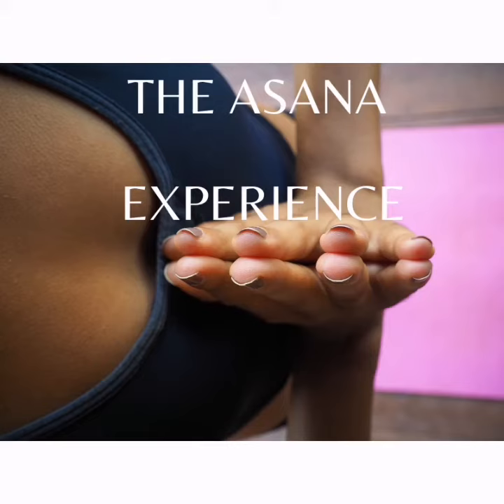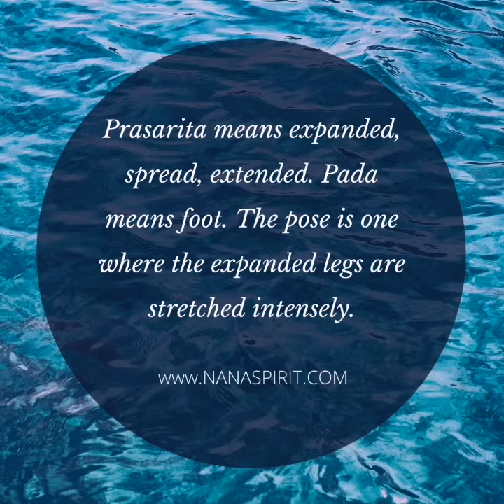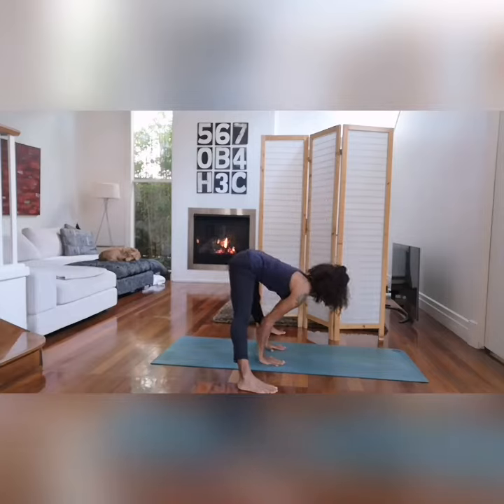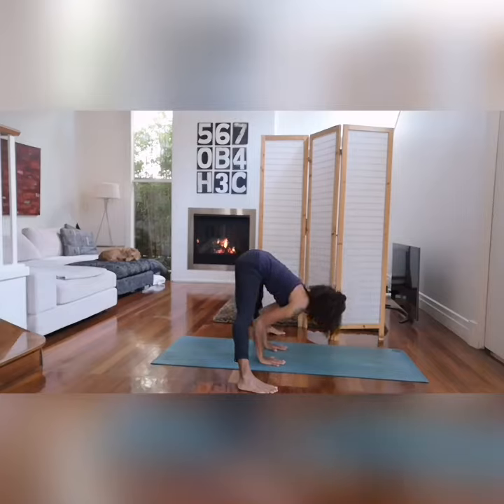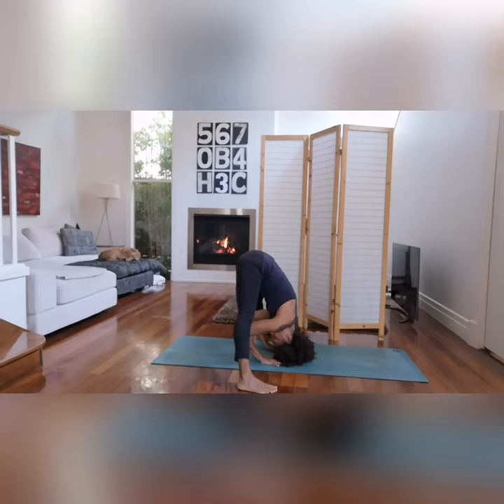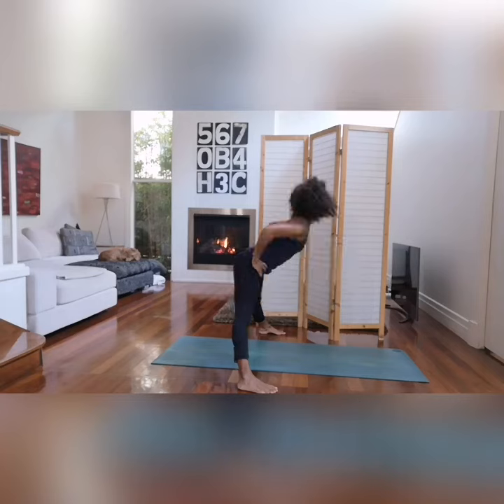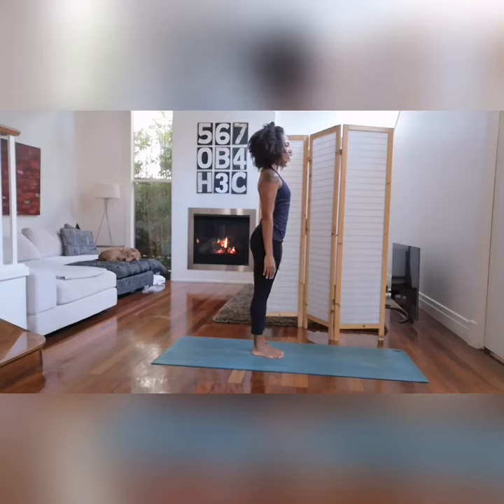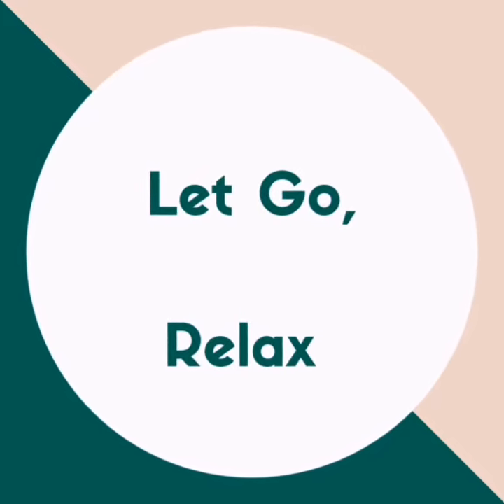The Asana Experience: DAY 2 Prasarita Padottanasana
In this pose, the abductors and the hamstrings are fully developed.